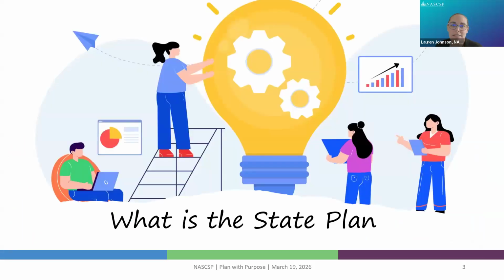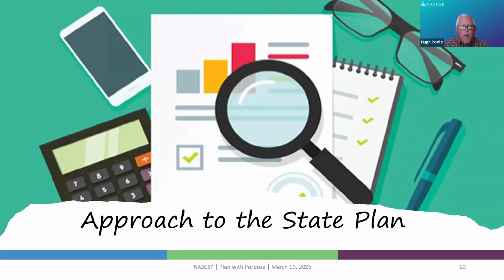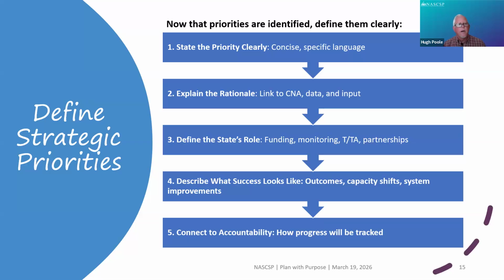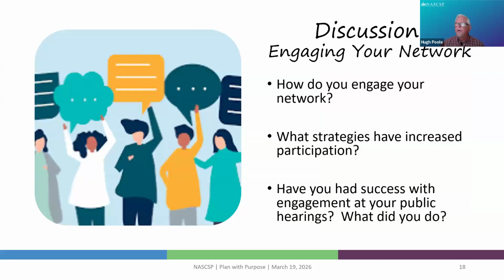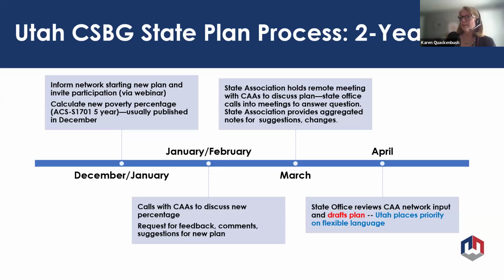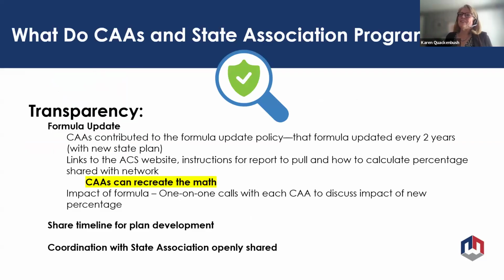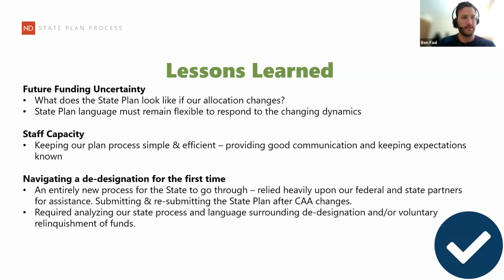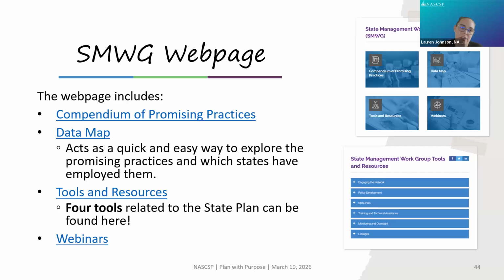NASCSP CSBG Systems That Support CSBG Recording 4/16/26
Join NASCSP and explore how CSBG State Offices use statewide data systems to manage their CSBG programs. This webinar features states using a range of solutions — from out-of-the-box platforms to state-developed systems — sharing how their systems support oversight, reporting, communication, and program management. Get practical insight into what works, how tools are structured, and how data systems can strengthen day-to-day CSBG administration.